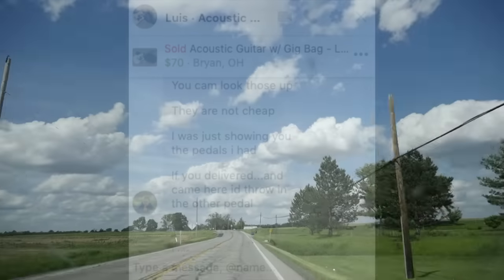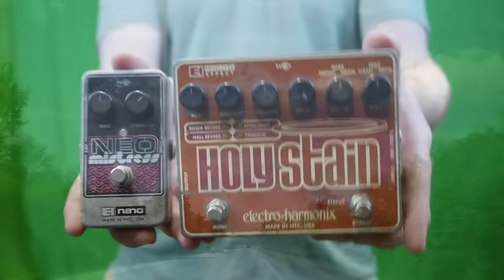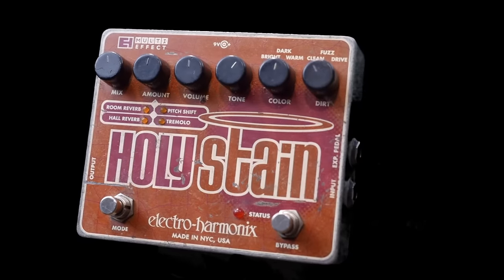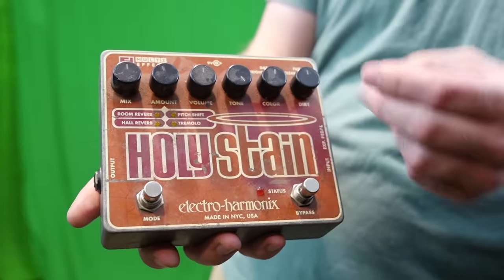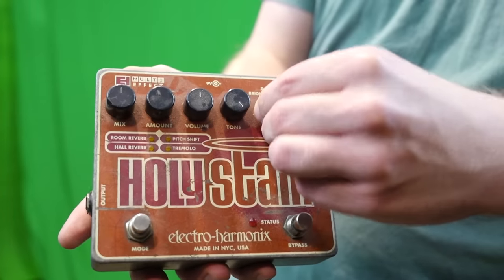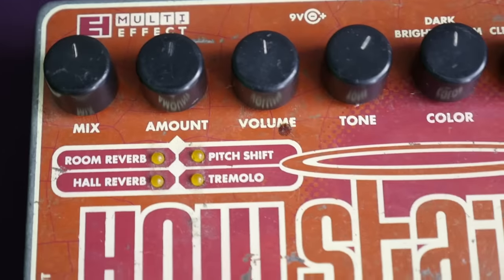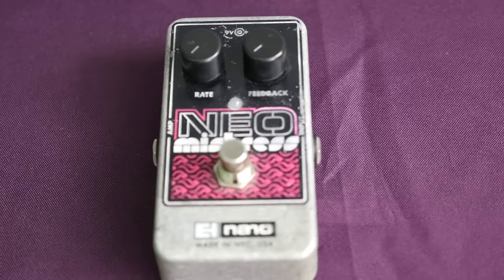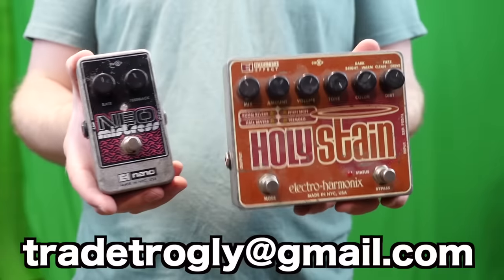I was offered $100 to Smash My Guitar... but I took this Trade Instead | Trade Tuesday S2 EP1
Episode Guide
0:05 - Trade Tuesday Recap
0:24 - Trade Story
1:25 - Look at Pedals
3:08 - How to Trade Me
3:36 - Holy Stain Room Reverb
6:30 - Hall Reverb
7:50 - Pitch Shift
9:37 - Tremolo
11:59 - Nano Neo Mistress

My favorite parts
7:06 + 11:41

For the first trade of Trade Tuesday Season 2 Episode one, I did an even swap for the Glarry Acoustic guitar for two effects pedals - Electro-Harmonix Holy Stain Multi-Effects Pedal and a Nano Neo Mistress Tremolo pedal.

The holy stain does room reverb, hall reverb, pitch shift as well as tremolo effects.